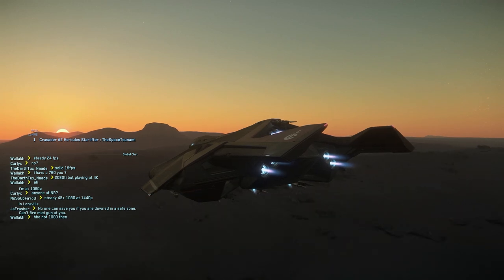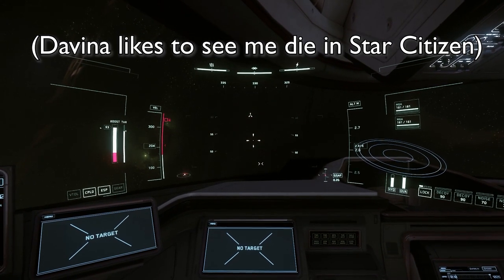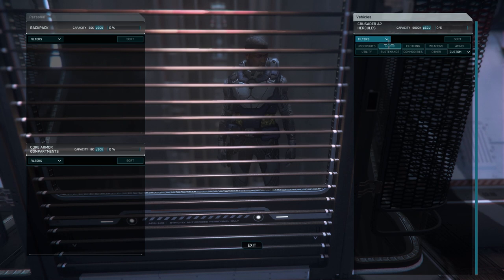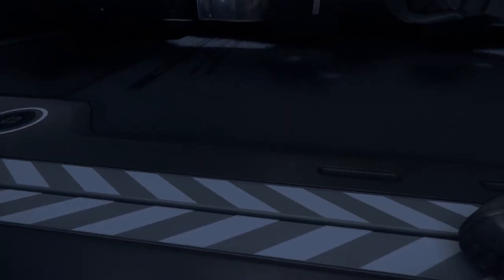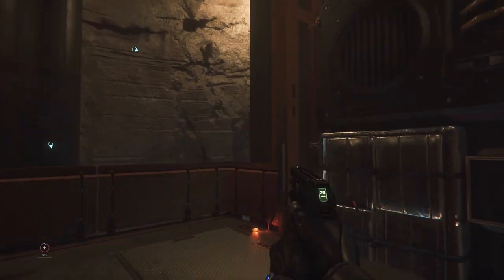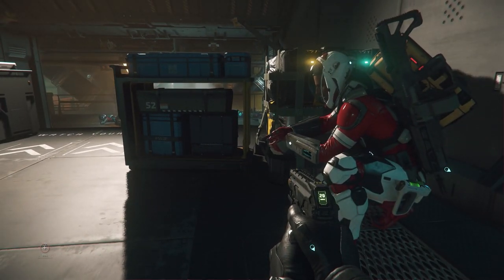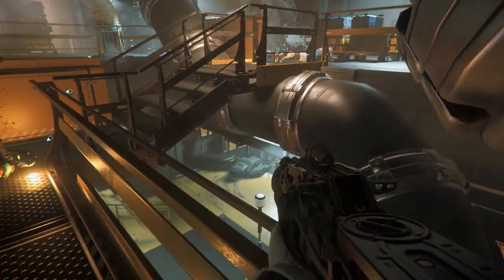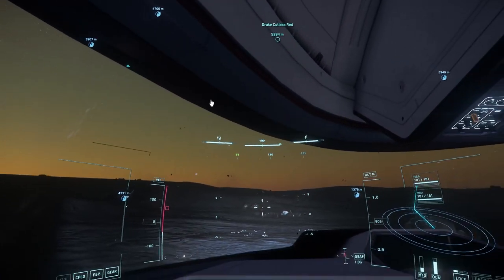Star Citizen 3.15 | Finding Rare Harvestables!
Leave a comment telling us what you want to see next!

My Computer Specs:
Acer Predator Helios 300 Laptop  (Around $1300 USD)
16GB RAM
i7 10th Gen CPU
3060 GTX Nvidia Card
512GB of SSD